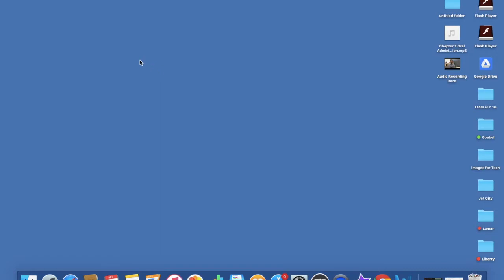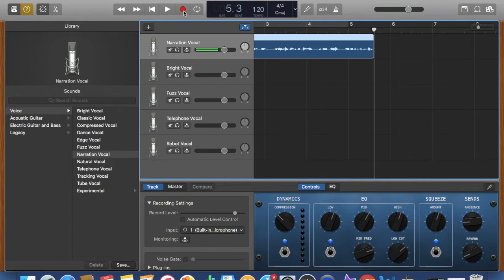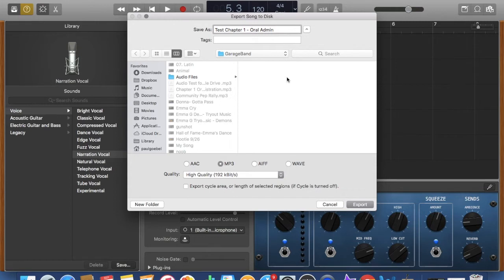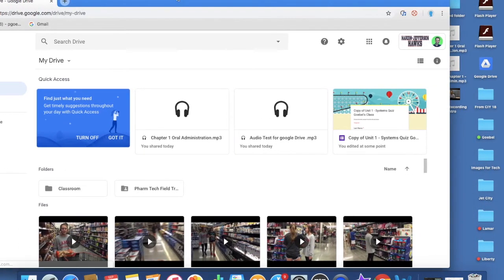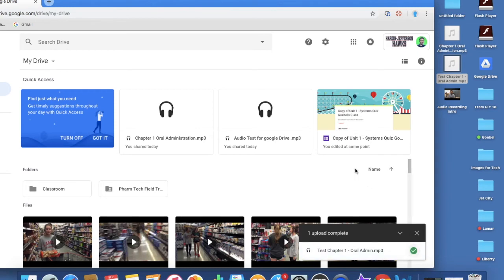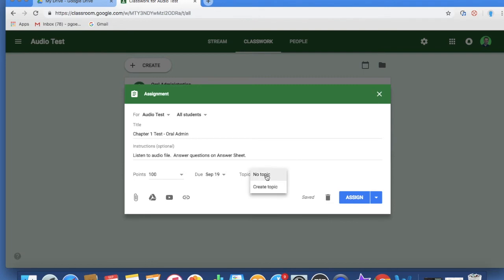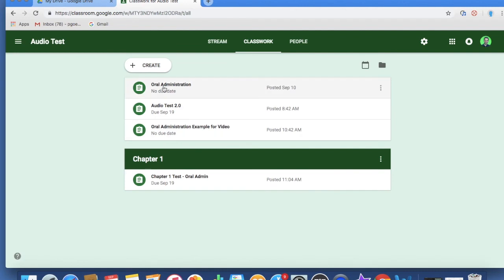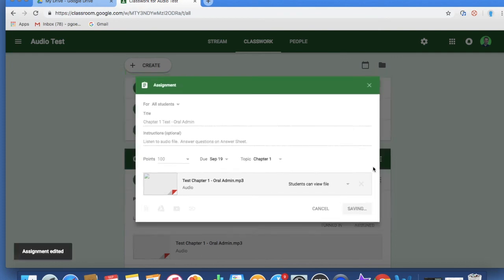Adding audio files to Google Classroom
Recording oral administration tests in GarageBand.  Adding audio files to Google Classroom.